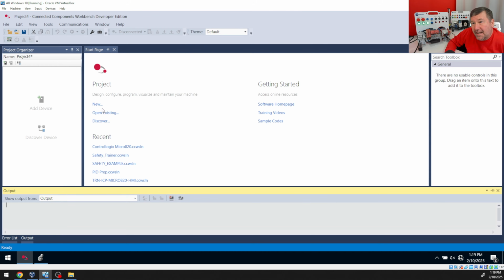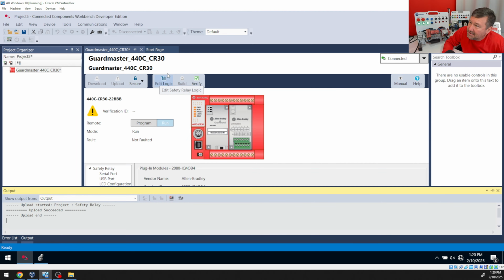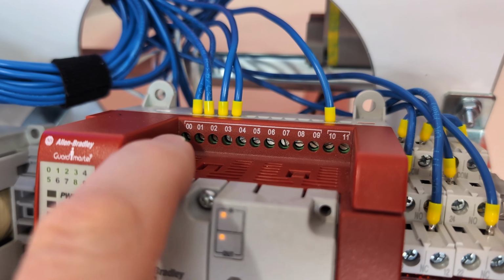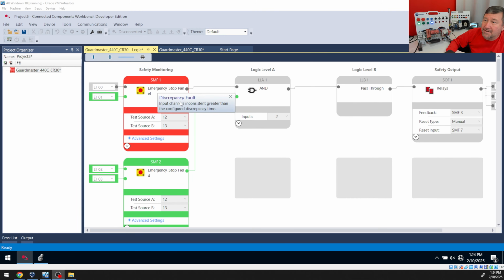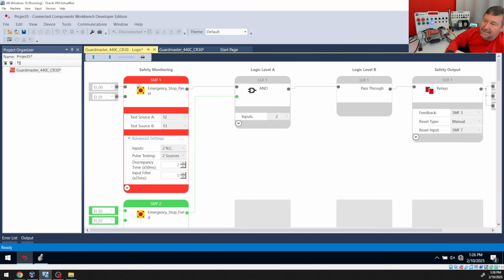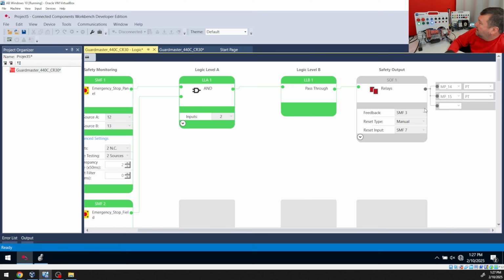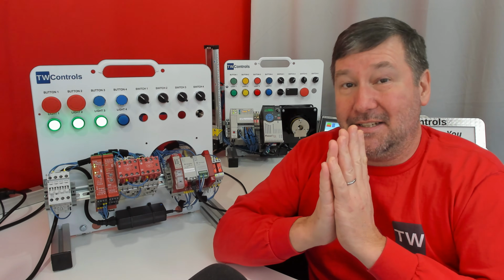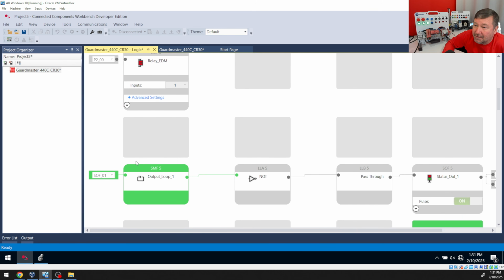440C-CR30 Diagnostics Made Easy with Connected Components Workbench